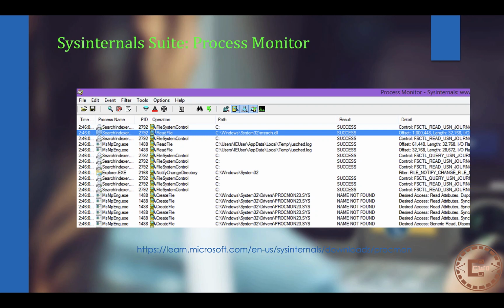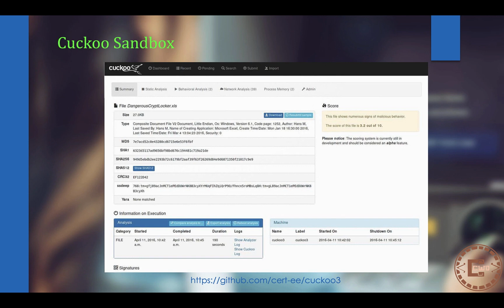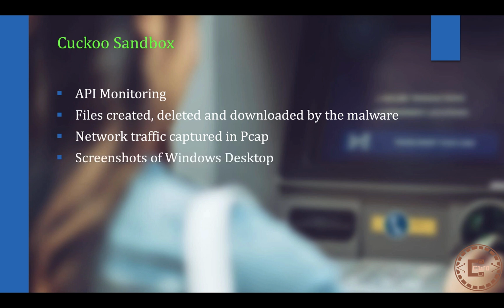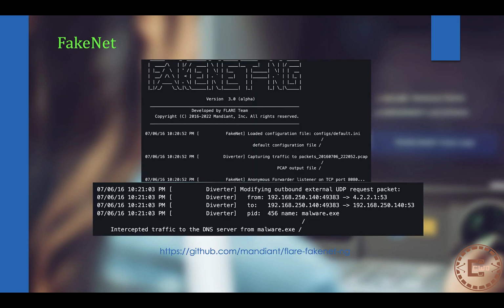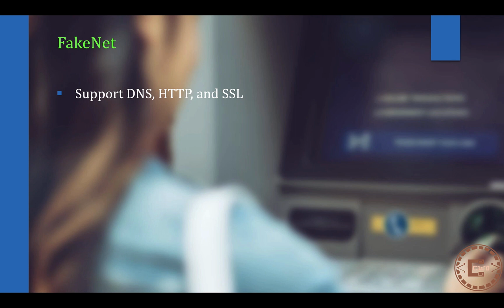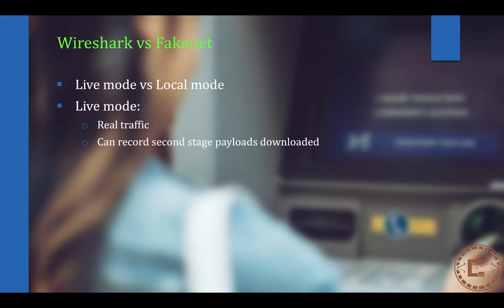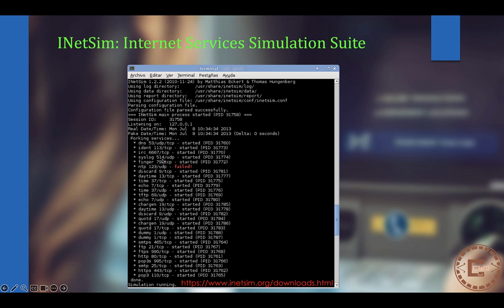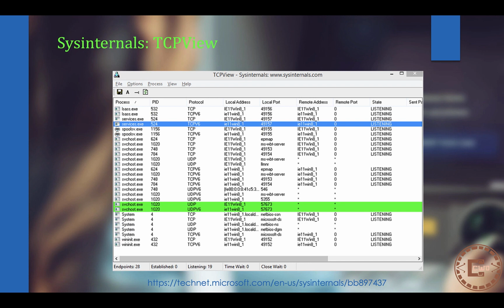Class 5 (Brief): Process and Network Monitoring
Quick intro on tools related to analyze a process running, at API level, and traffic generated by the malicious software like Wireshark, FakeNet or Inetsim.